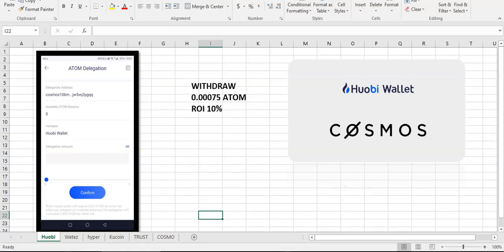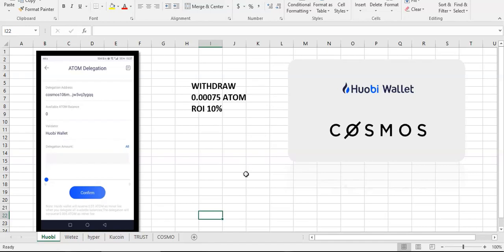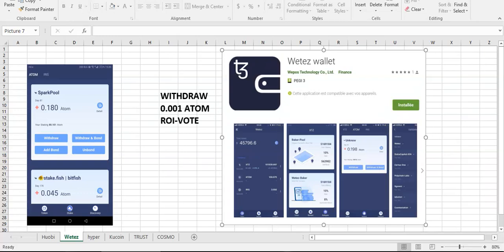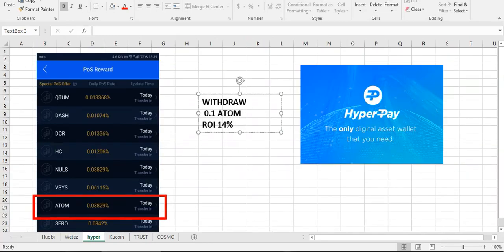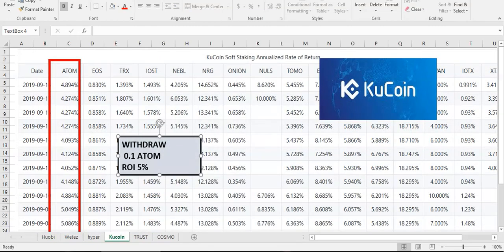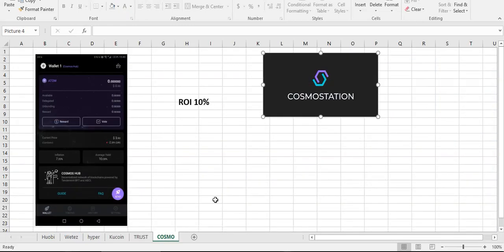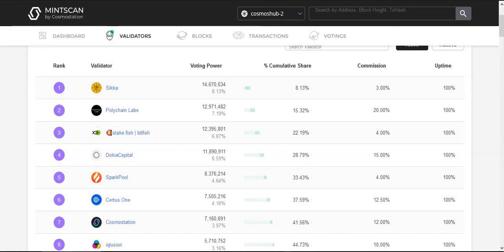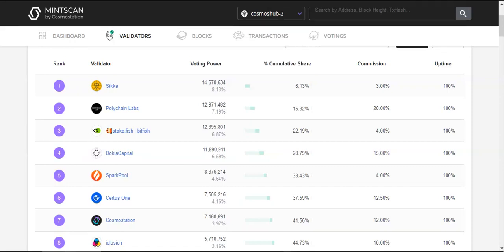HOW TO STAKE ATOM (cosmos) Comparison of staking wallets and ROI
how to stake atom cosmos comparasion of staking providers